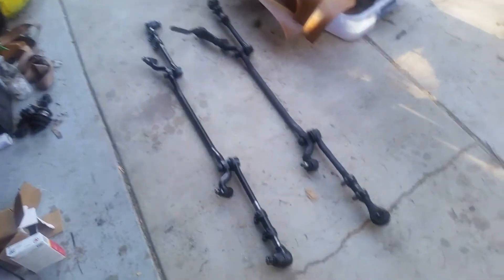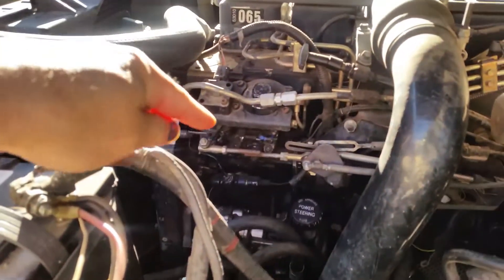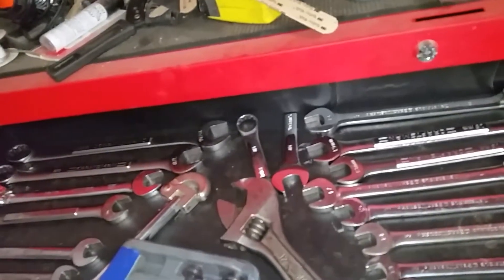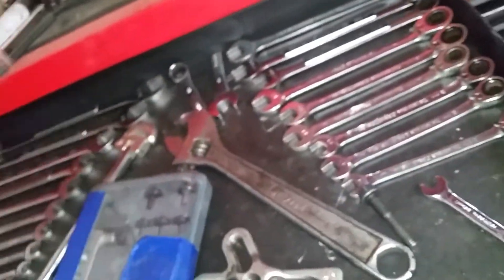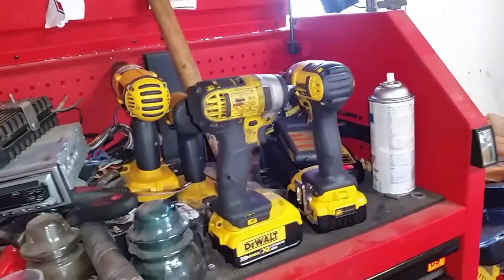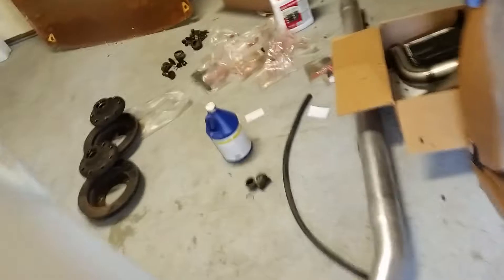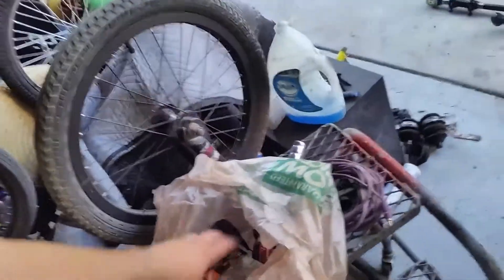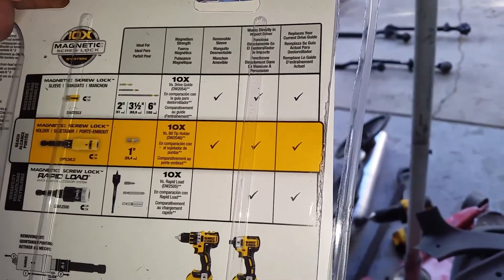Going to Harbor Freight for tools for the 1st gen cummins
Running around like a chicken with it's head cut off.

If you'd like to send me free stuff. Send to.